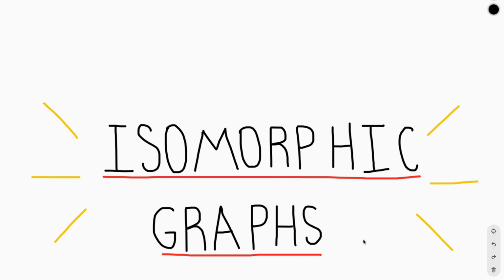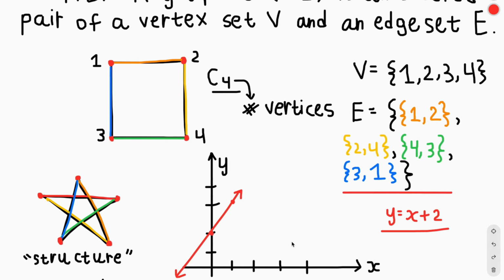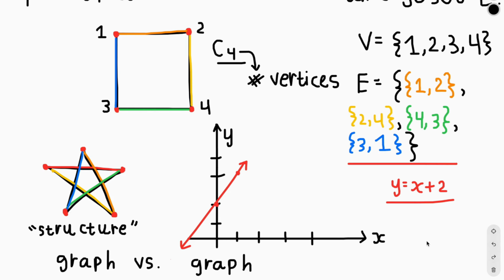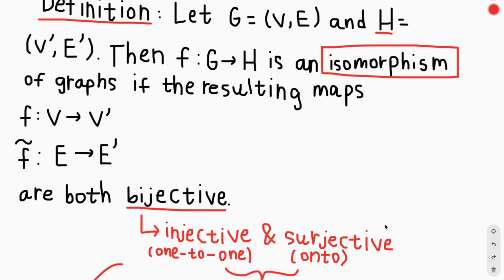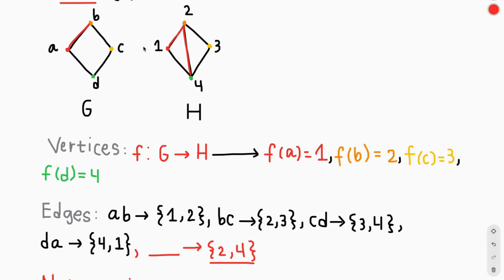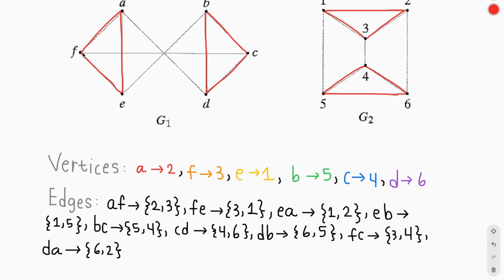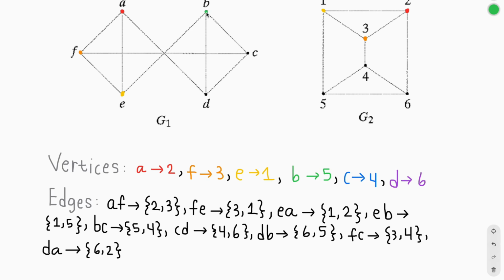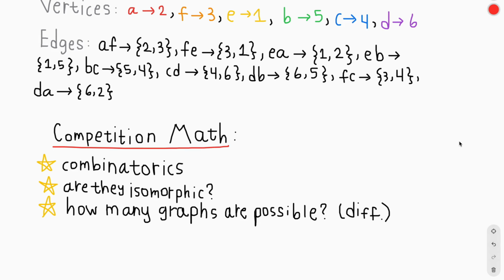Isomorphic Graphs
Isomorphic graphics are graphs that have the exact same structure, meaning they are essentially the same graph but drawn differently, with different vertex labels or positions.